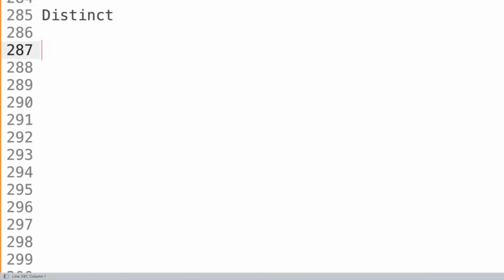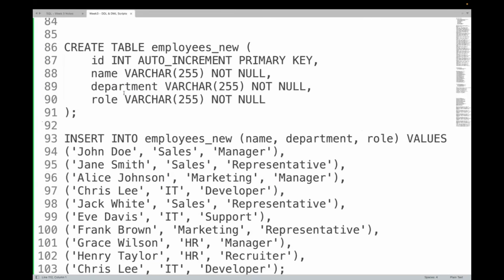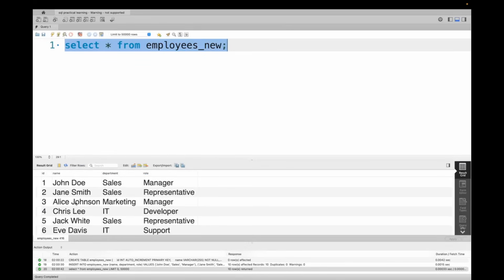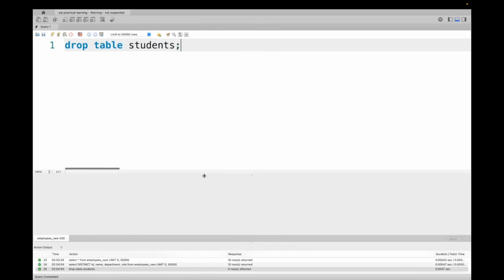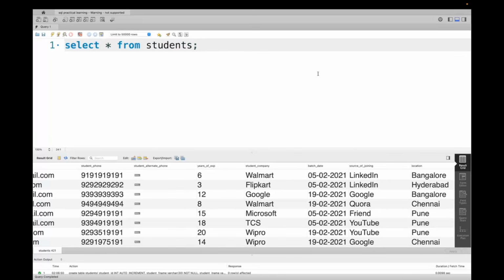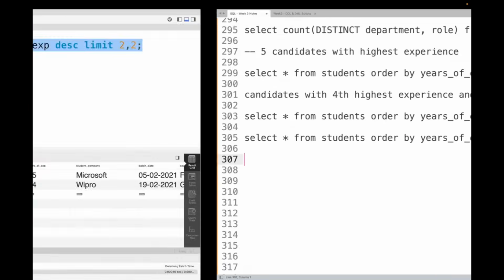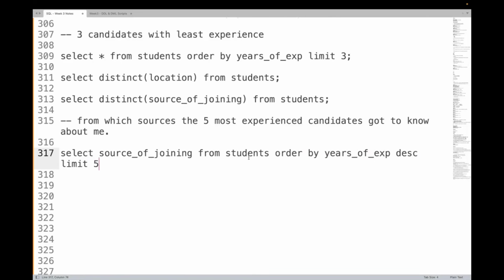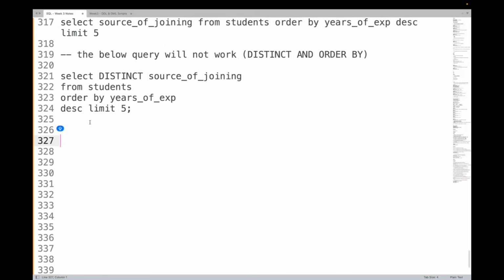DISTINCT in SQL - The Complete Guide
SQL Superstar in 50 Days by Sumit Mittal